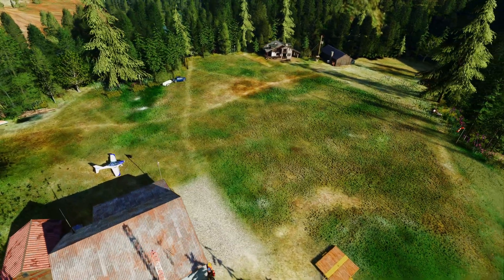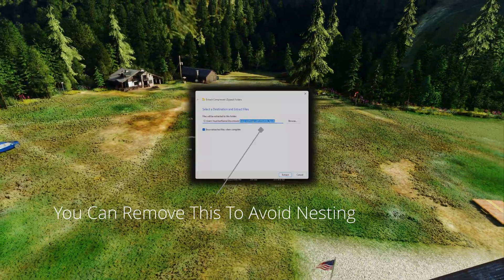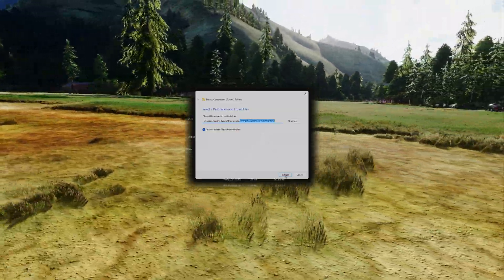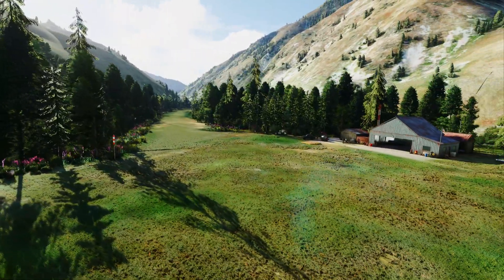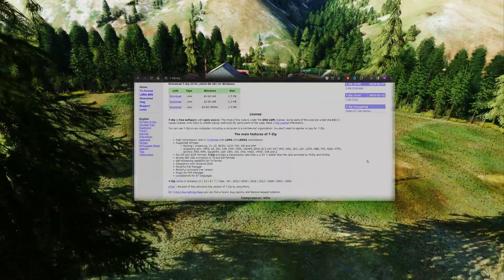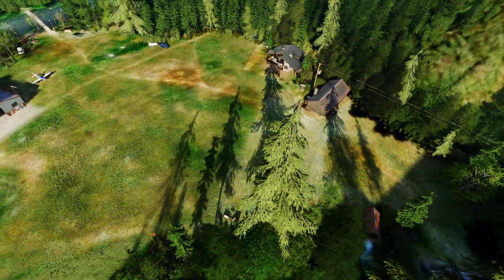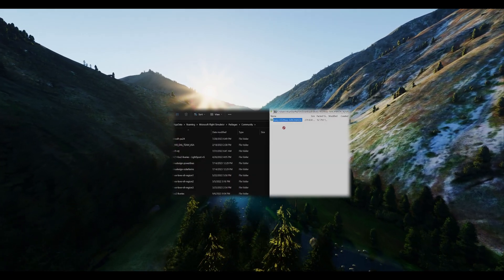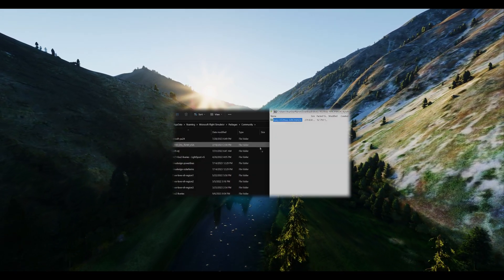Level Up Your Gaming Experience! Simple Mod Installation Tutorial with a Game-Changing Tip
MS Store:
C:\Users\YourUsername\AppData\Local\Packages\Microsoft.FlightSimulator_8wekyb3d8bbwe\LocalCache\Packages\Community

Steam:
C:\Users\YourUsername\AppData\Roaming\Microsoft Flight Simulator\Packages\Community

Retail:
C:\Users\YourUsername\AppData\Local\MSFSPackages\Community

Sim Gear:
Honeycomb Yoke
Honeycomb Throttle

Feeling like you're stuck on the tarmac while other aviators are flying through Candyland skies? Is your biggest obstacle just installing the darn thing? Don't sweat it, because I've whipped up a tutorial that's easier than burning toast! Plus, I'm throwing in some tips, because let's face it - we've all needed a cheat code at some point.

By the way, my Discord keeps buzzing with questions about mod installations. Speaking of which, if you fancy a chat or fifty, there's a shiny Discord link waiting just for you below. Join us! We’re like a living, breathing FAQ page – but with more personality!

Even if you think "Right Click" is a political stance, I promise, by the end of this video, you'll be a Microsoft Flight Simulator mod installing guru. Ready to roll? Let's locate that elusive "community folder", which I assure you, isn't Narnia.

There are three gates to this magical land:

Microsoft store portal.

The steamy realm of Steam.

Or, if you're old-school and fancy a CD (hello, 90s!), the retail route.
Quick brain jog: Remember where you got the sim from? Great. Now, let’s journey to the community folder. Your guide? The Windows File Explorer – it's that folder icon that’s probably buried under 72 other open apps.
For the Microsoft Store adventurers: Punch in this path: C:\Users\YourUsername\... Wait, don't panic! Where it says "YourUsername", swap it with your knight name or whatever you called yourself during setup.

Steam users, your magical spell is: C:\Users\YourUsername\... Yep, your knight name again!

And, if you used a CD like it’s 1995, here’s your treasure map: C:\Users\YourUsername\...

Custom install wizards, you're probably already floating somewhere. If not, just track down your install location.

Found the community folder? Gold star! 🌟 Now, let’s unzip files. Remember, zipped files in the community folder are as useful as chocolate teapots. To unzip, think of it as opening a surprise package. Right-click, extract, voilà!

Here’s where folks goof up: Don’t nest folders. It’s like placing a box, inside a box, inside another box. Annoying, right? Just grab the main folder and pop it into the community.

Need a hack? With it, moving mods is like sliding into your favorite pair of jeans. Download, right-click, open with 7zip, and drag to your community folder.

That’s the end of our epic quest! If you loved the journey, consider supporting the channel. There’s a “Buy Me Coffee” link below (I promise it's for coffee and not for my rubber duck collection).
Happy Flying! And remember, if a goose can do it, so can you!